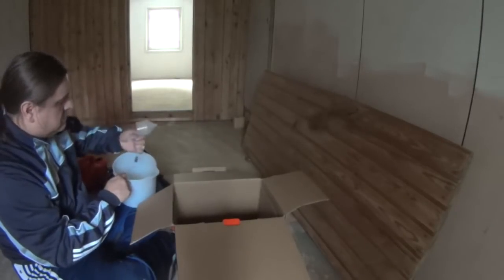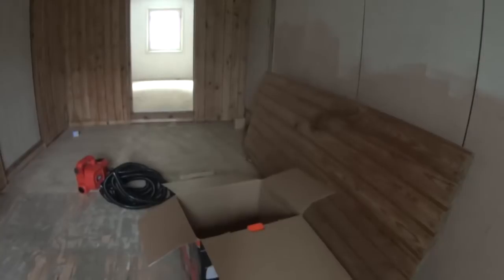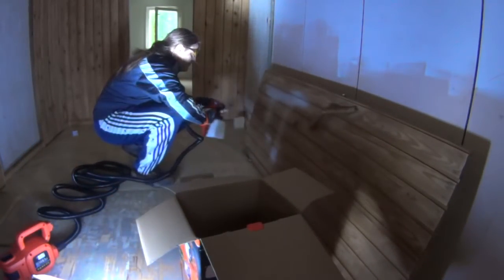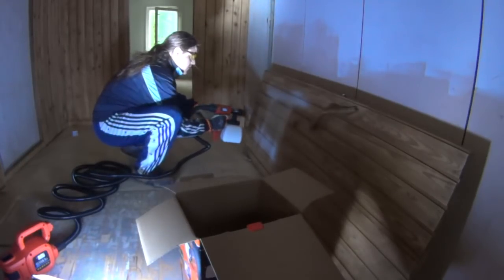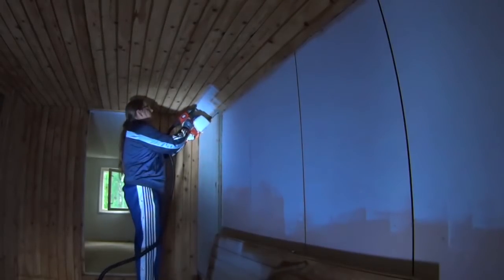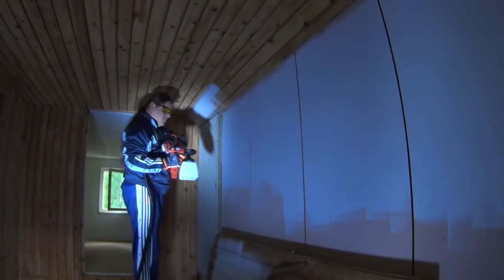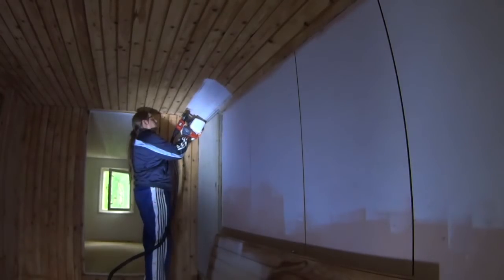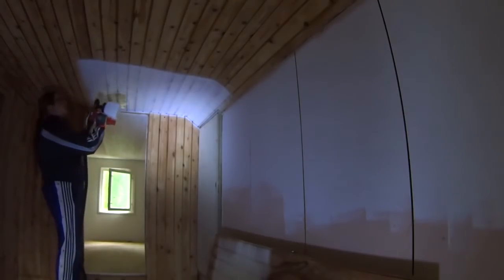Kitchen fire and smoke damage #6 - Primer Painting Upstairs